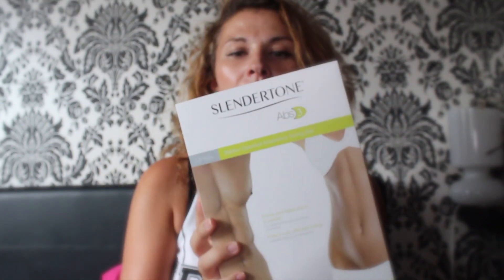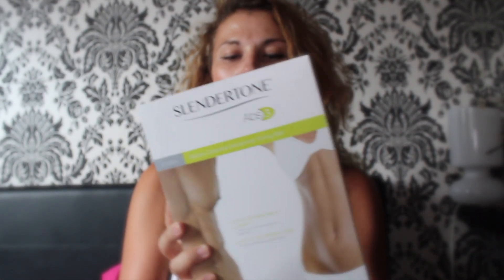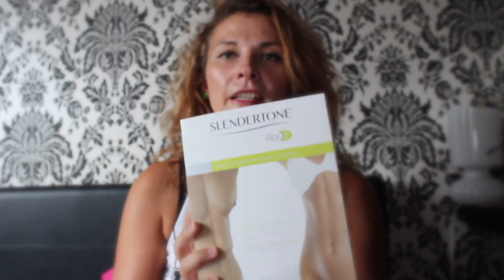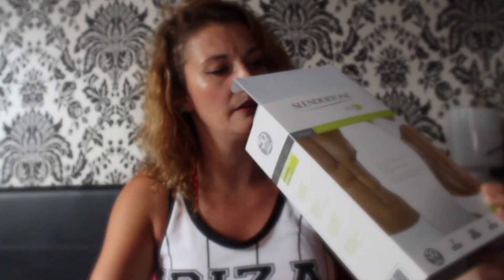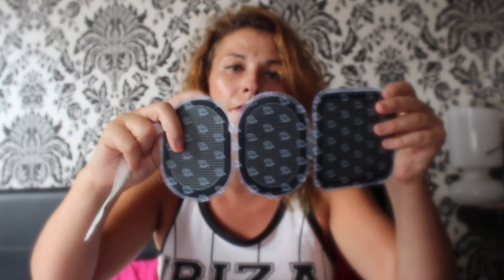Unboxing & Set up Of The Slendertone Abs3 Unisex Abs Toning Belt / Review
Life / Work / Inspiration

I am an Artist & Spiritual Life Coach.

About Myself
Being a skilled artist and very knowledgeable combined with being an intuitive card reader, using or based on what I feel to be true. I use my different card decks that I feel connected with, asking the universe to help me to guild, advice you.
Whilst advising you on the crystals what would be relevant and beneficial for you and the chakra and color to connect with.  Helping you on the life joinery you are on and be on a higher spiritual level.

My Channel Aim -
Guidance And Advice On How To Create Your Magical Spiritual Life Journey With The Universe.

Life Is For Learning
National Diploma in Fine Art
Ncfc Intermediate - Video Production
Arts Institute at Bournemouth - BA (Hons) Fine Art Mixed Media
Galleries & Digital Manager
Creative Designer&Theming at LLWArt
 Business Owner
Therapeutic Art Life Coach
Social Media Marketing
Spiritual Life Coach

 ⁃   Personal Readings Available For You
 ⁃   Art Available To Buy